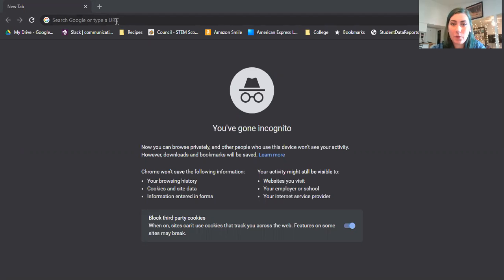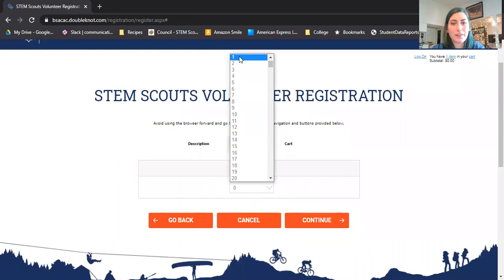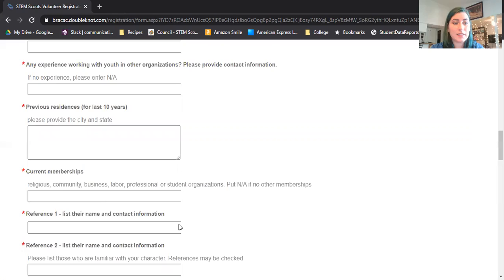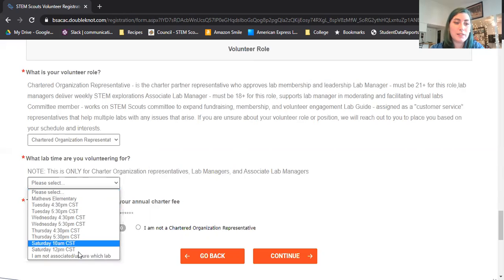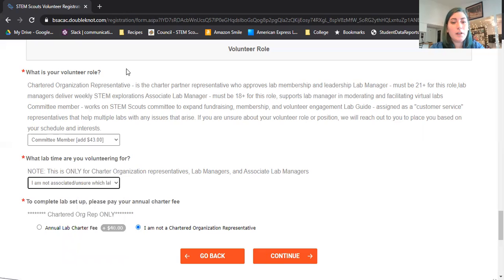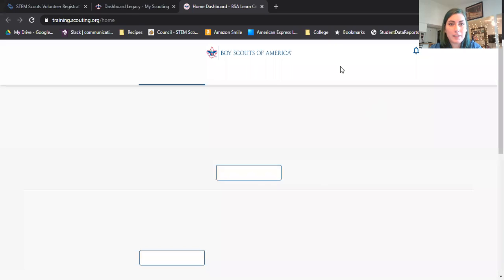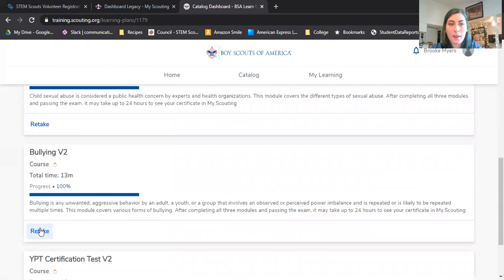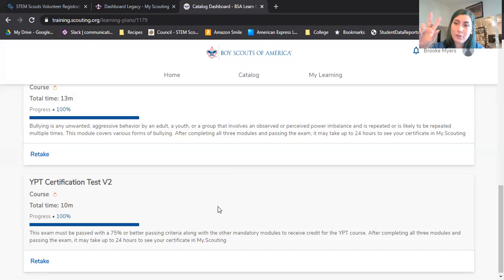How To Register Adult Volunteers in STEM Scouts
Volunteer Requirements:

18+ years to be eligible
Clean Criminal Background Check
Reliable computer and internet access
willingness to learn with a positive attitude
Passion to serve youth
Volunteer Roles:

Chartering Organization Representative - person who represents the partnering organization that charters a STEM Scout lab
Lab Manger - 21+ years to be eligible, manages STEM Scout lab and delivers VIRTUAL STEM lessons
Asst. Lab Manager - helps Lab manager facilitate VIRTUAL STEM lessons
Lab Guide - "Customer Support" representative that is assigned to multiple to provide material, lesson, and administrative support
Committee Member - help with other STEM Scout district operations helping to manage fundraising, membership, and volunteer campaigns.
Completing Volunteer Application:

Complete online form - payment of $43 due at end to complete background check and cover liability insurance
Background Check Authorization will be sent after you complete registration via DocuSign to complete